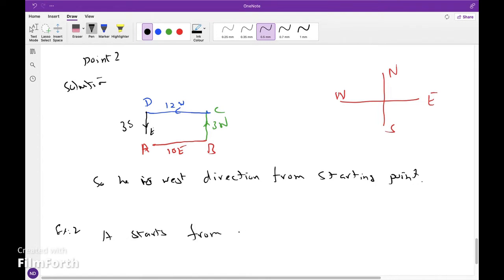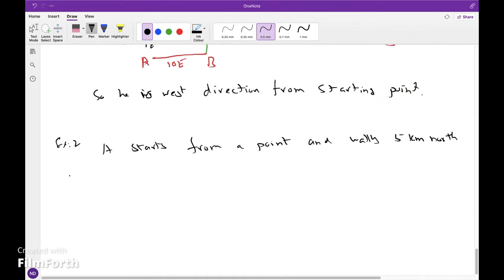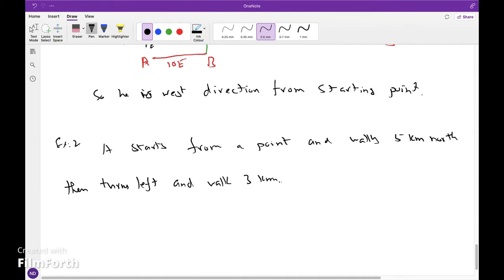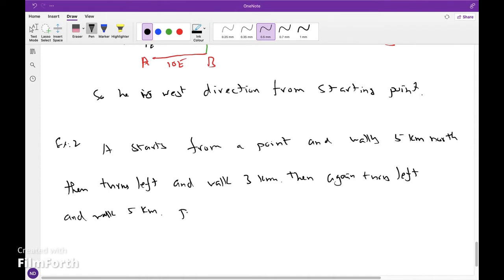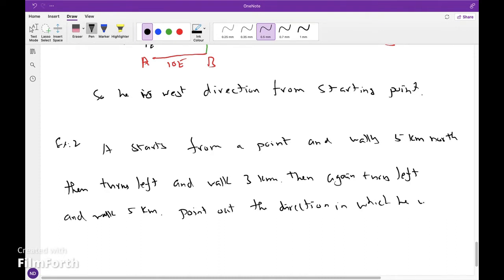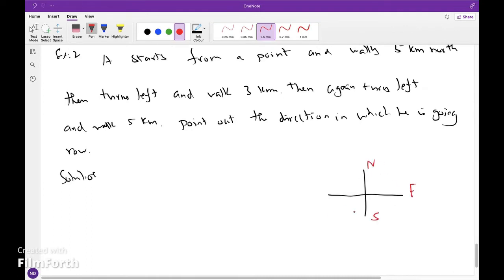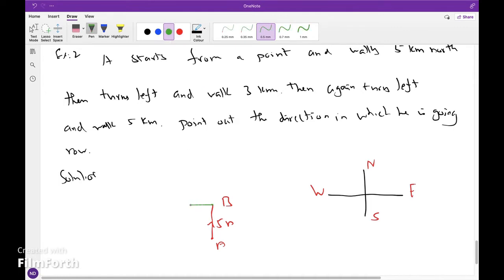CA FOUNDATION MATH-DIRECTION TEST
BUSINESS MATHEMATICS
emstatonline